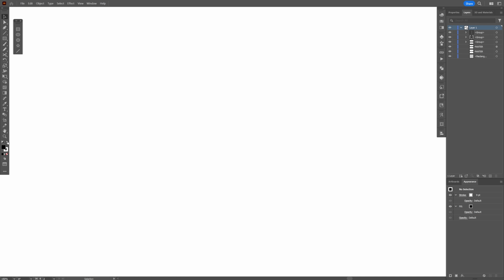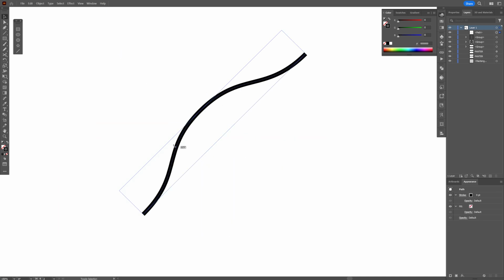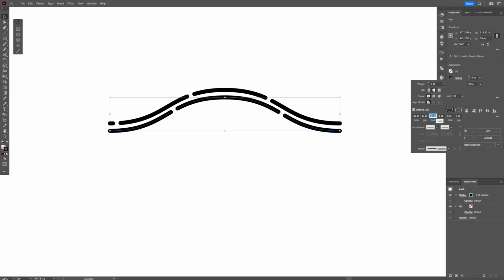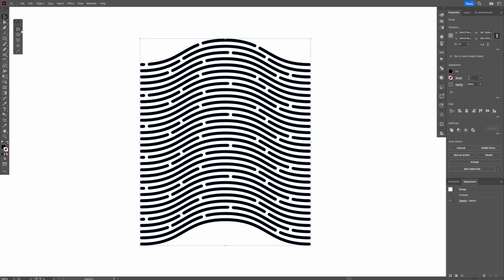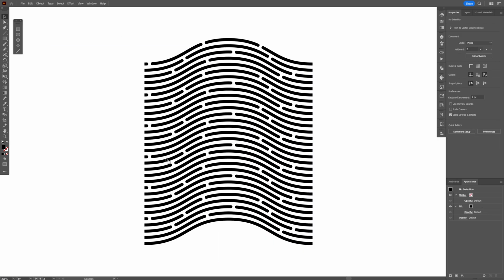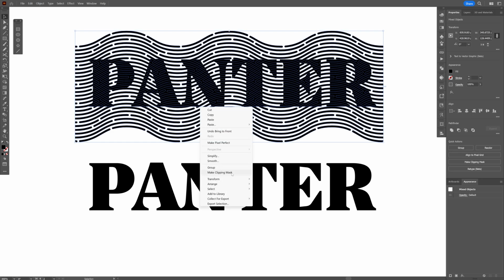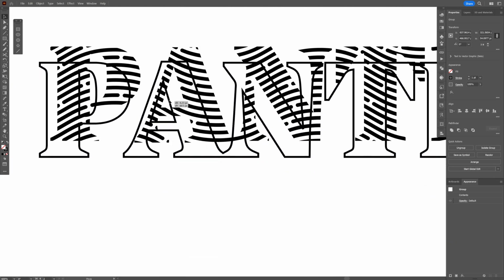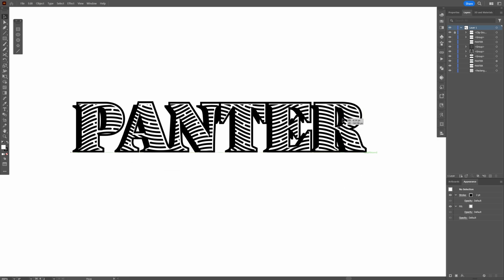How to Make Retro Text With Waves in Illustrator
In this video tutorial we gonna check out how to make some typo with wavy patterns on it and how to transform that into a nice looking typo composition that has multiple elements to the text in order to make it look more rich in effects and attractive to the eyes.